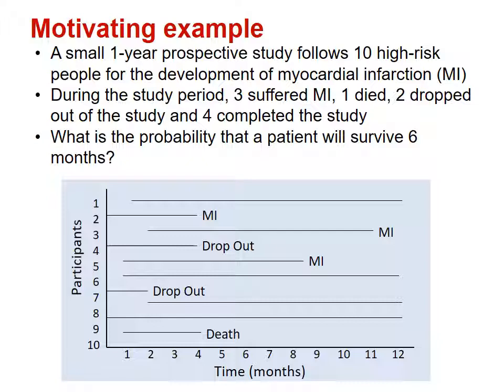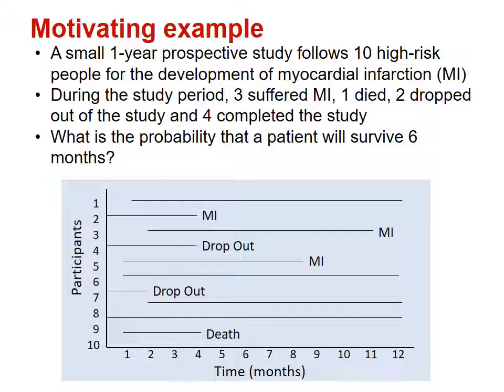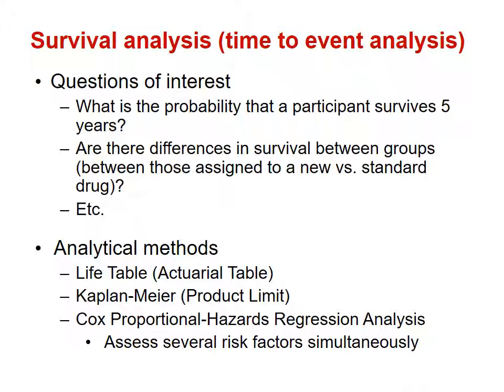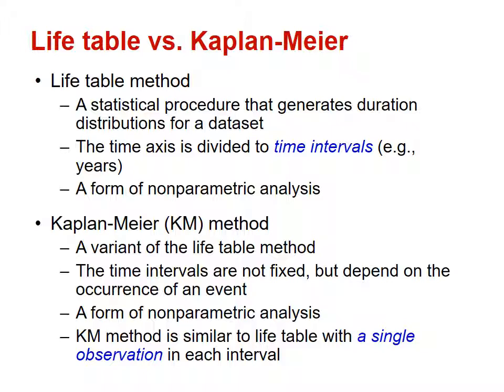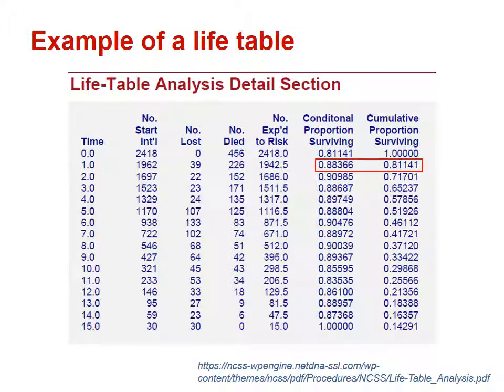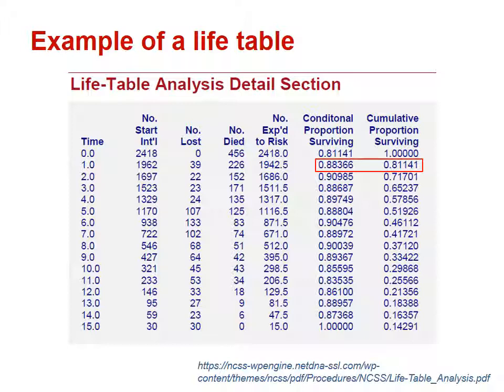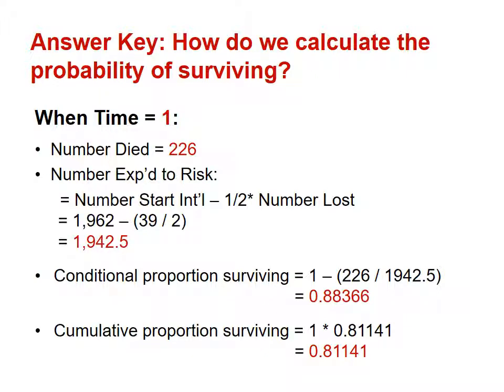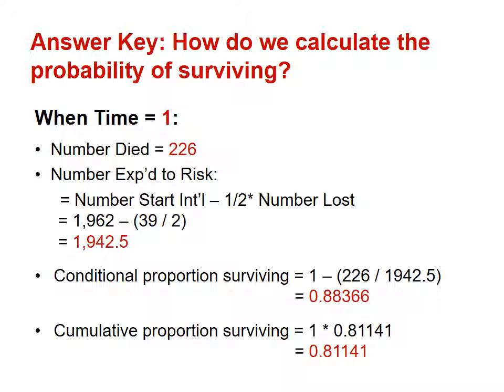EPI LON1 L Int